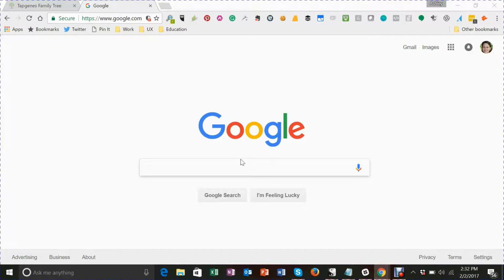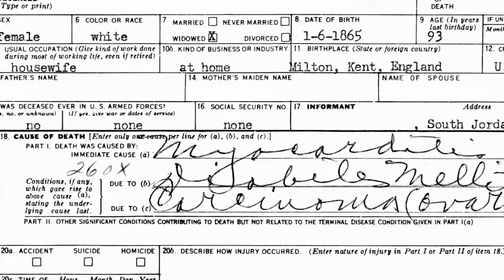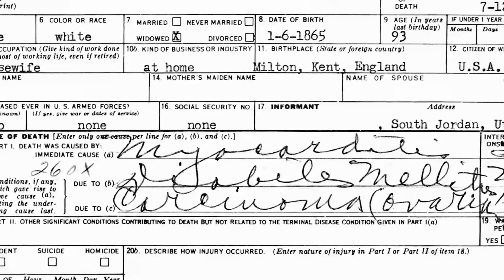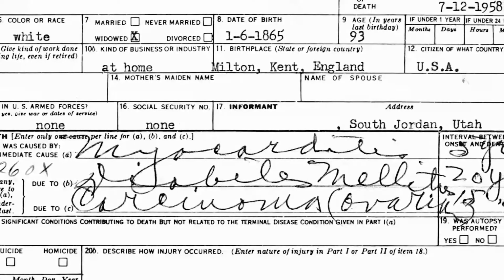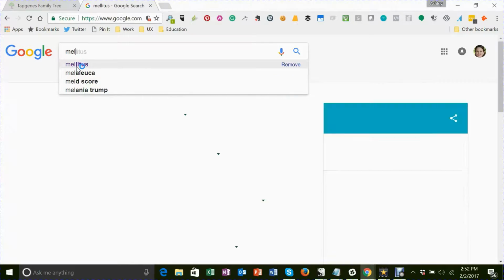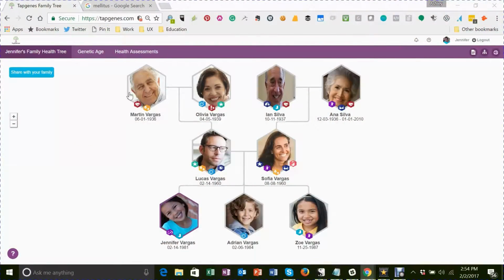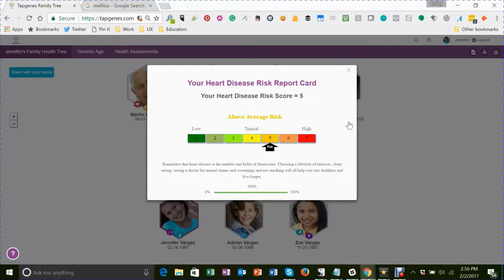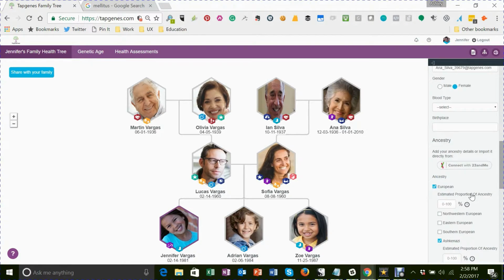Deciphering Death Certificates Tutorial | TapGenes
Learn how to start deciphering death certificates so you can begin to track your family's health history and causes of death.